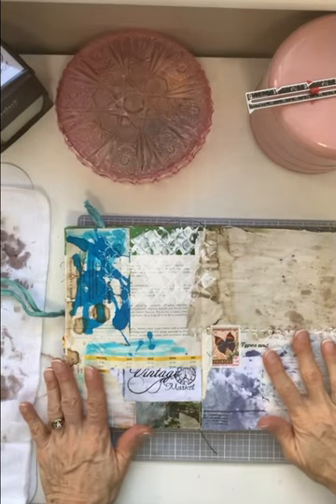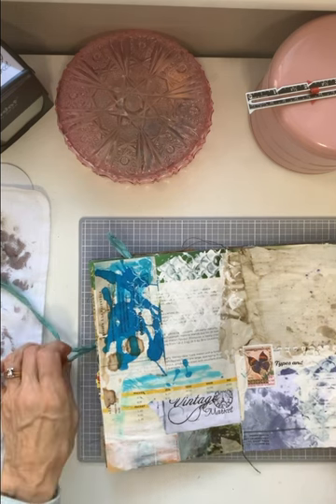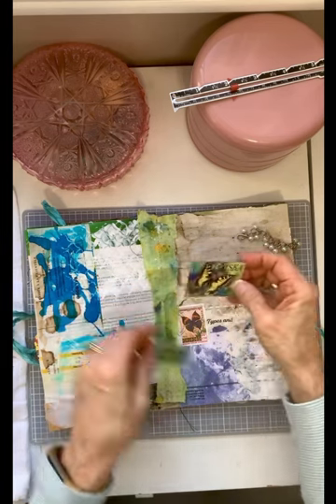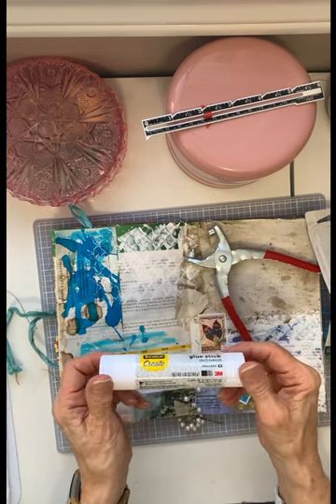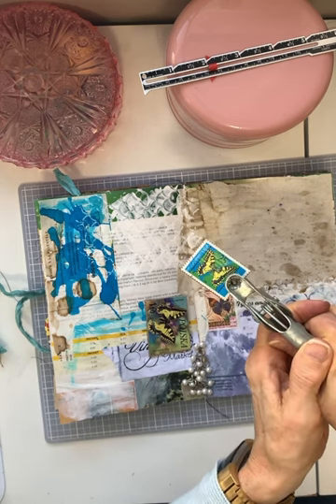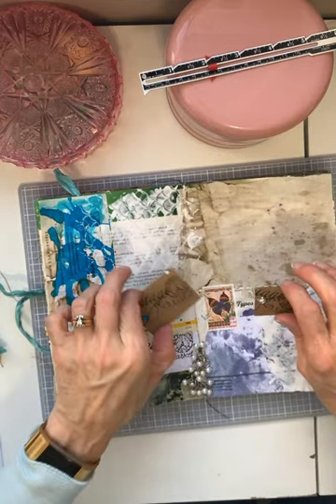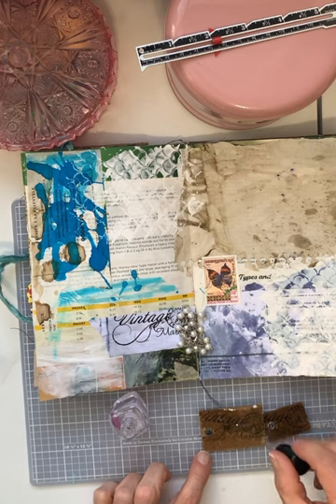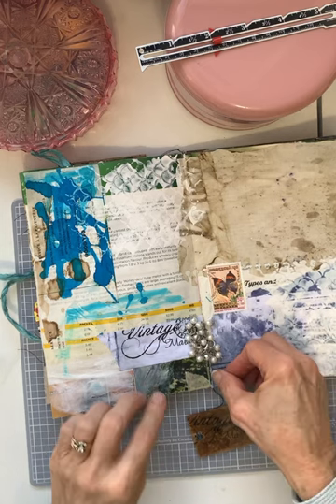JUNK JOURNAL~ LET’S MAKE A DANGLE dephemerember 2022 Day 8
Catching up after a wonderful weekend with family! dephemerember 2022 Day 8!